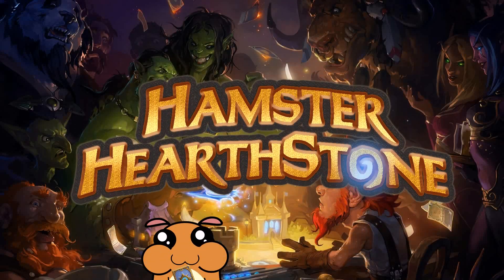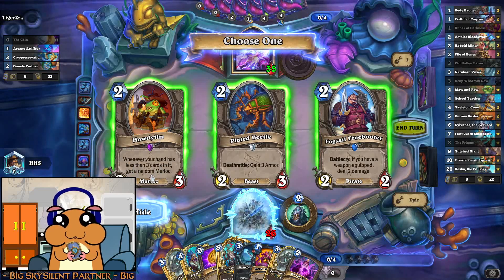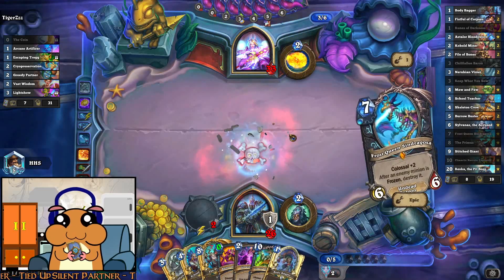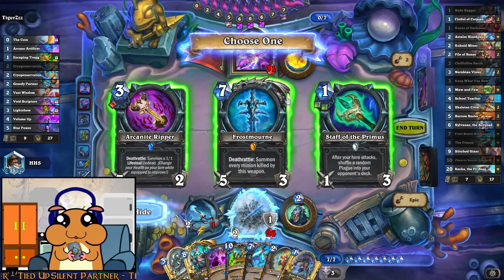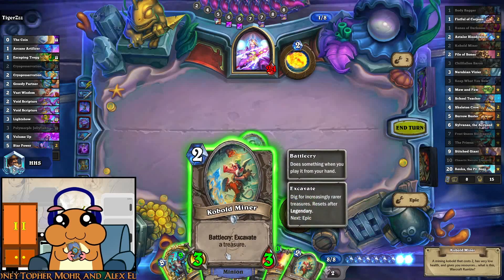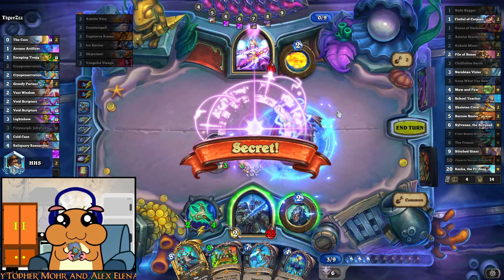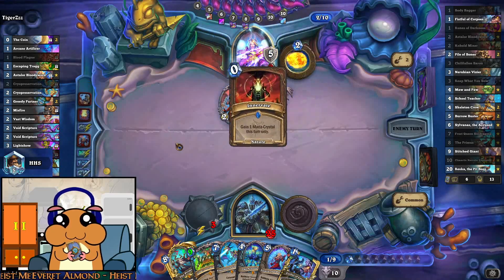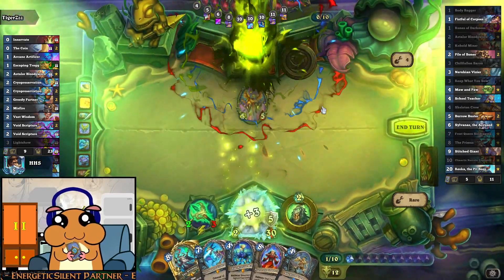[ Hearthstone S116 ] Excavate Death Knight - Showdown in the Badlands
### Excavate Death Knight
AAECAfHhBAik7wSYgQXipAWhqgX8+QXt/wWLkgb/lwYLlrcEh/YEsvcEopkFyoMG0IMG9YwG94wG85EGg5IGlJUGAAA=